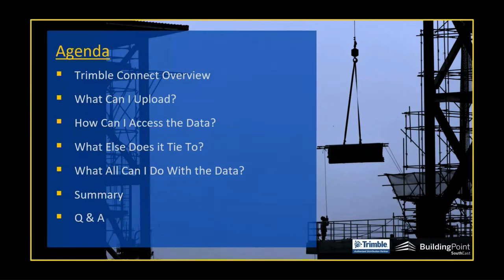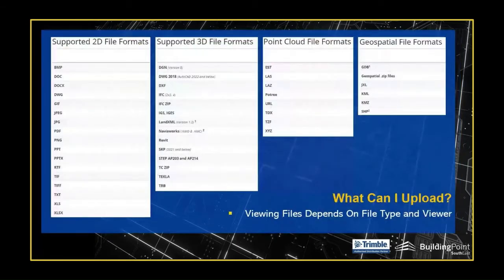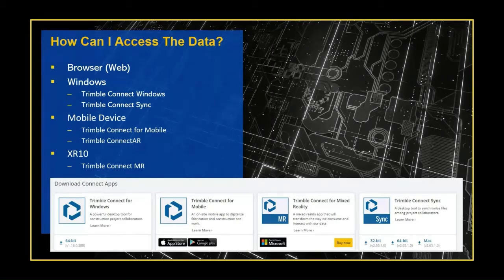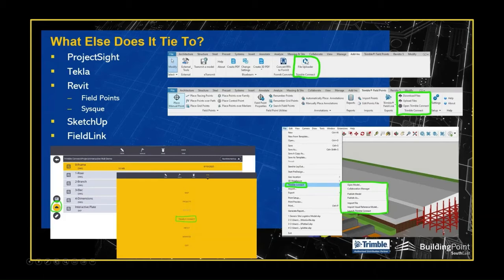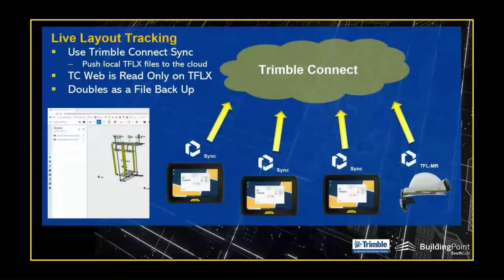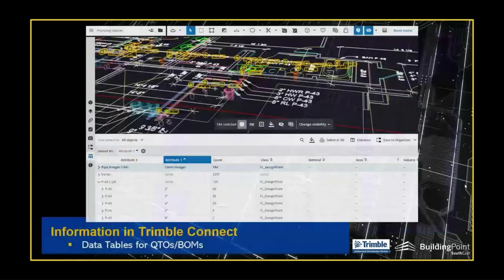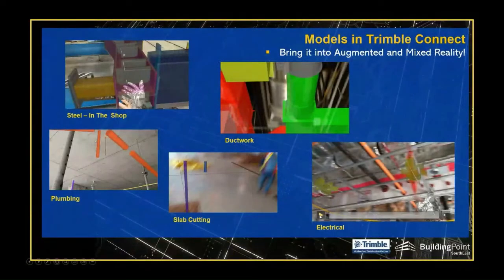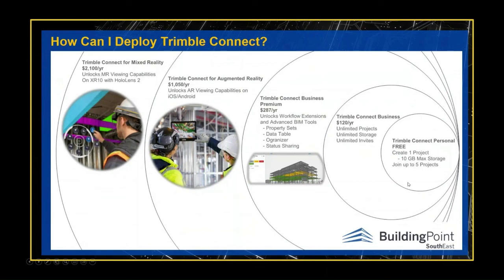Trimble Connect Connecting Data Between the Office and the Field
During this webinar you will learn how to:
- Drive quality and productivity throughout your organization
- Connect the right people to the right data at the right time
- Collaborate on multi-dimensional project files without requiring the use of any specialized software